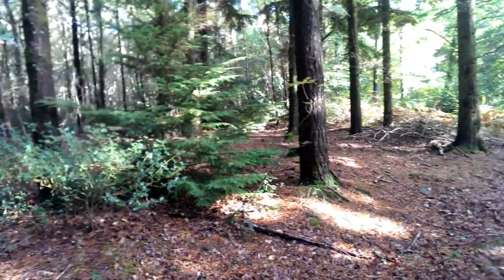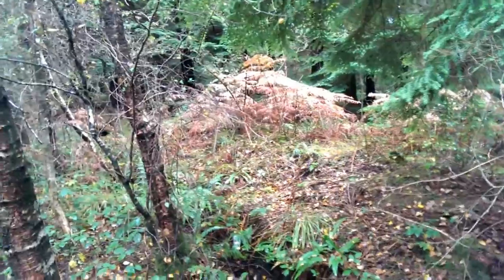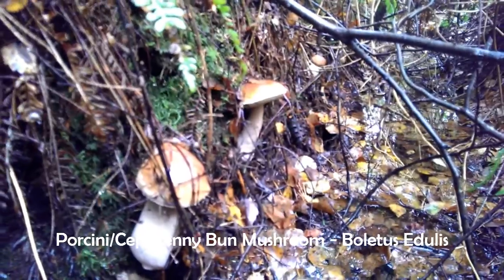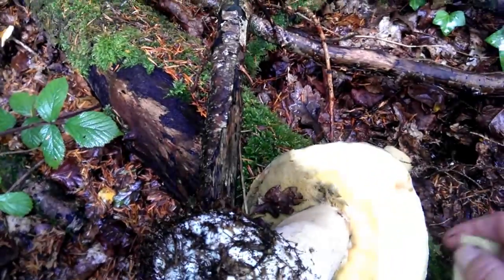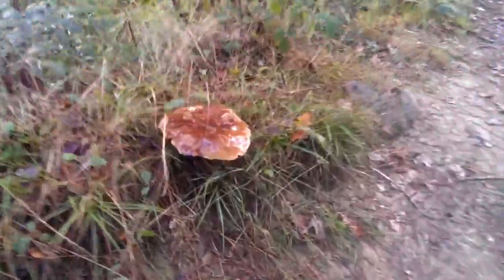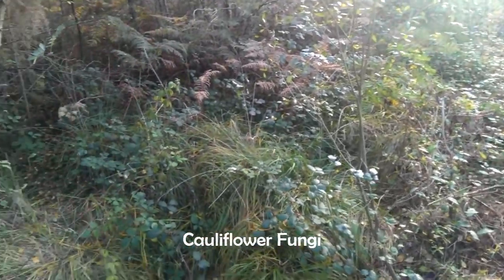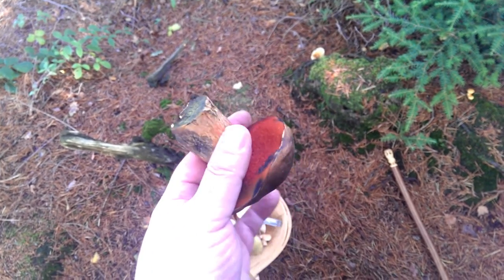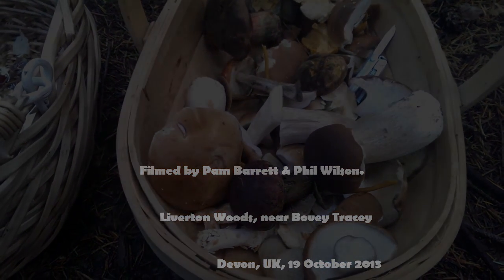Wild Edible Mushrooms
Filmed locally, this video is an attempt to introduce some of the wild mushrooms that can be found locally. Of course,, some wild mushrooms can be lethal, so picking should only be done with enough knowledge to be able to identify them accurately.